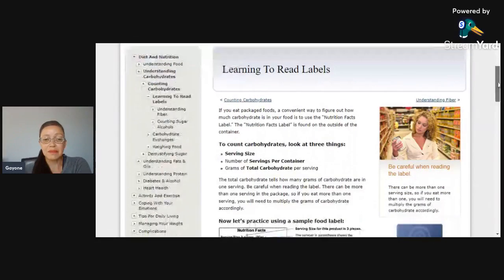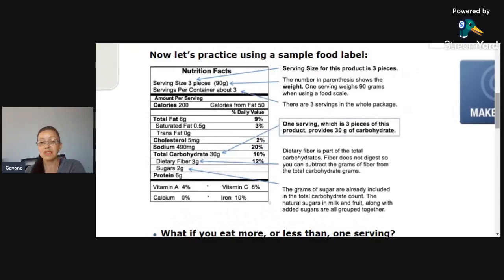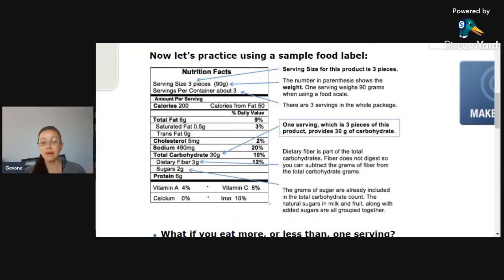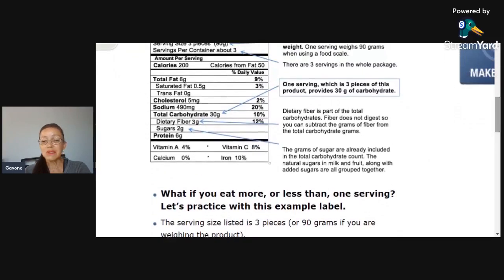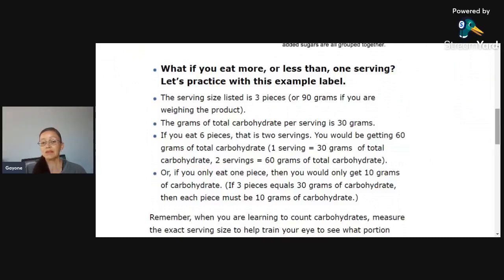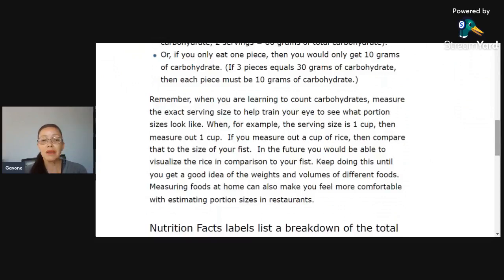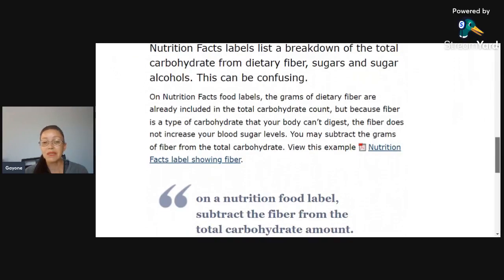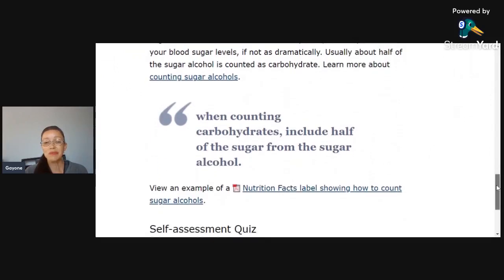How to Read Nutrition Labels for Diabetes